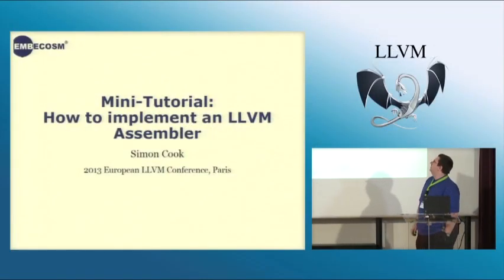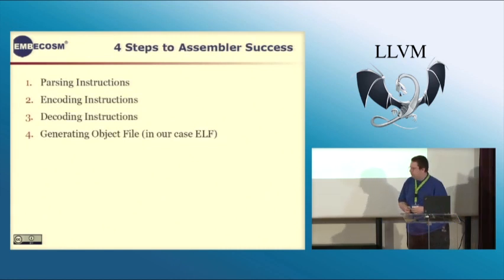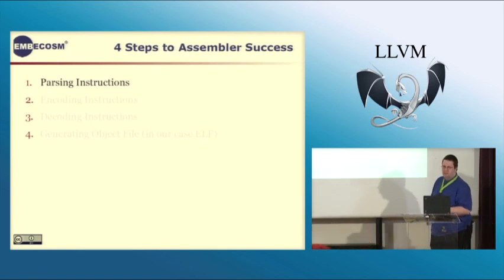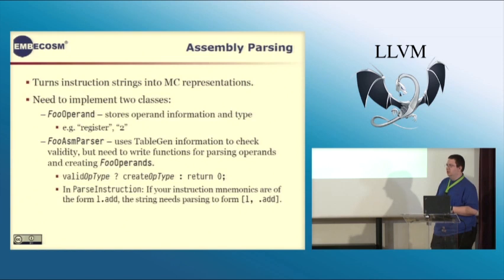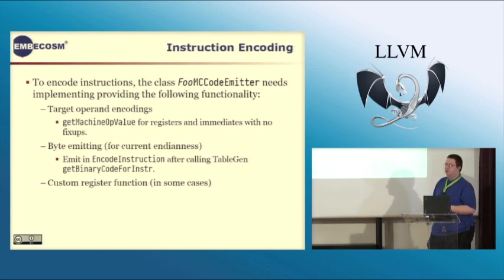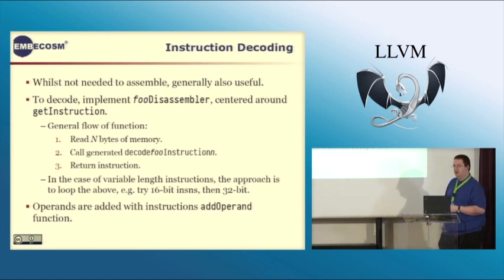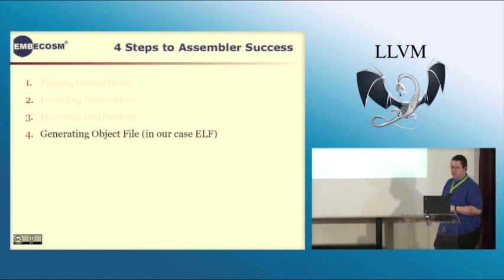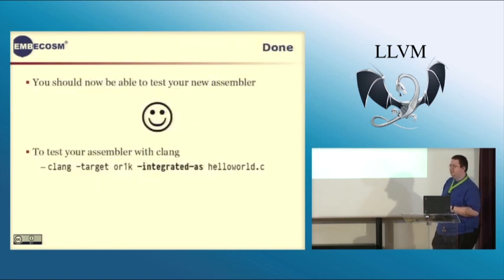2013 EuroLLVM Developers’ Meeting: “How to implement an LLVM Assembler - a tutorial ”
How to implement an LLVM Assembler - a tutorial  - Simon Cook

During late 2012, working with colleague from the OpenCores project, the speaker implemented a full LLVM assembler for the OpenRISC 1000 architecture. This assembler was subsequently integrated into the main OpenRISC LLVM compiler tool chain. The details of how to do this were written up as Embecosm application note 11, since shared on the main LLVM website. In this talk the speaker will explain how to build an LLVM assembler, test it and integrate it into a the LLVM compiler tool chain. The talk will consider the benefits that come from using an integrated LLVM assembler rather than a GNU binutils standalone assembler.